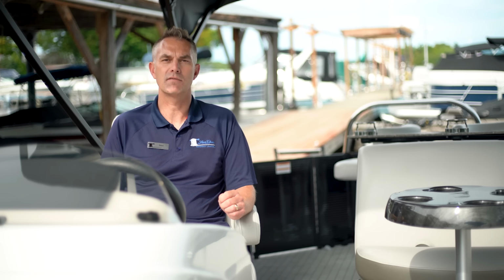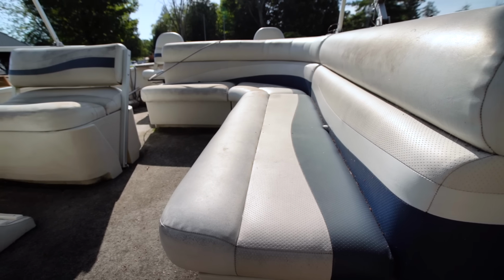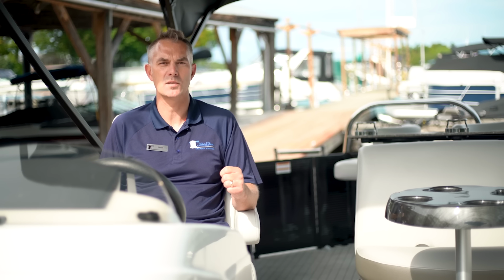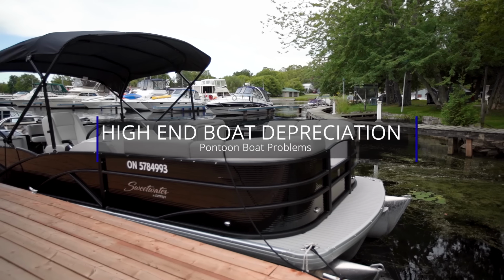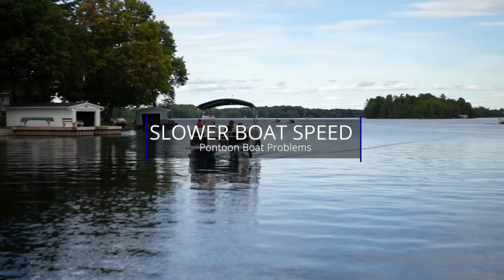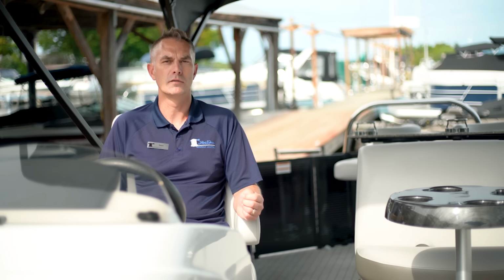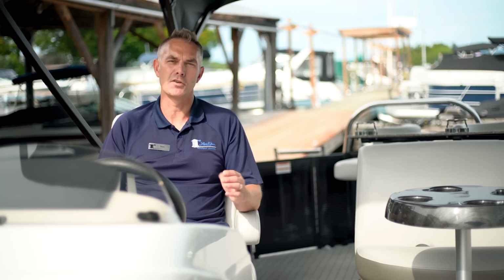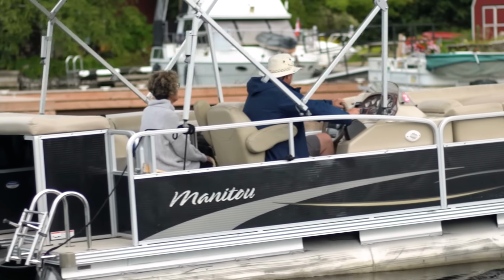Common Problems with Pontoon Boats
When buying an new pontoon boat, you want to know what the common problems with pontoon boat are. Although pontoons are one of the most versatile and lowest cost of boat ownership choices out there, no boat is perfect and you need to know the negatives before you buy. In this video we cover:

0:00 Intro
1:30 What happens to a pontoon boat when left uncovered?
2:08 Are pontoon boats hard to handle?
2:37 How fast do pontoon boats depreciate?
3:39 Are pontoon boats easy to damage or hard to handle out of the water?
4:24 How do pontoon boats handle rough water and are they safe?